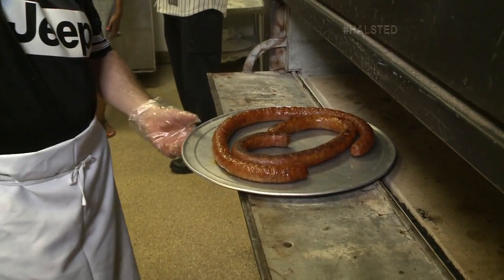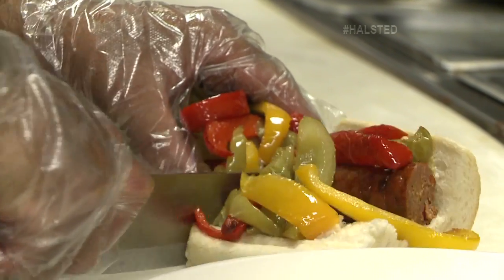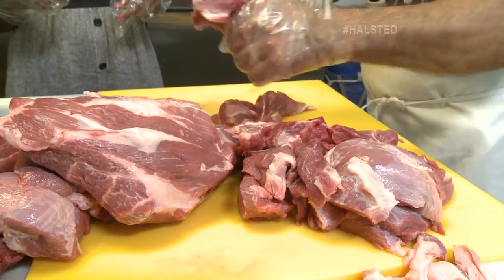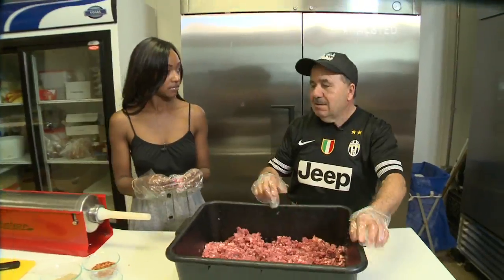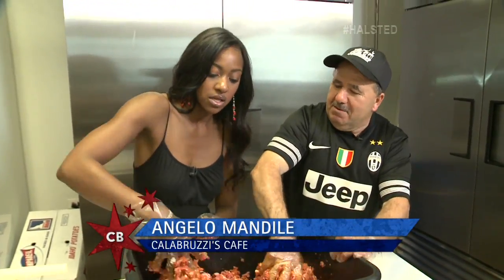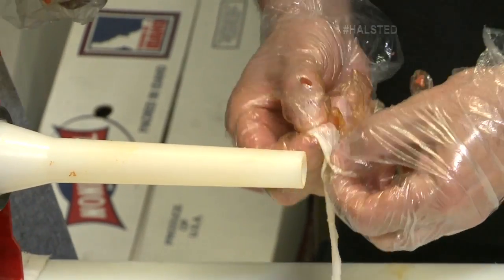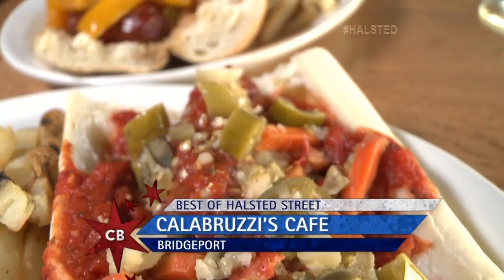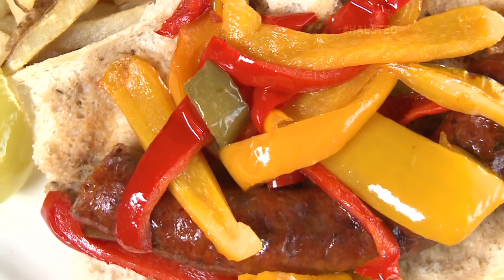Chicago's Best: Calabruzzi Cafe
Hosted with Brittney Payton.